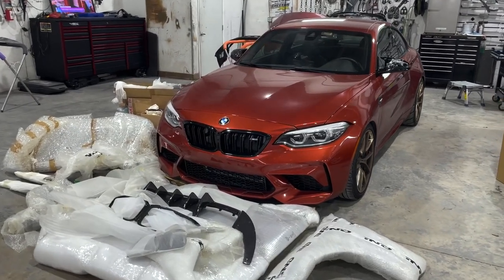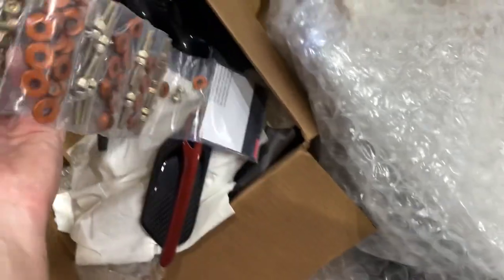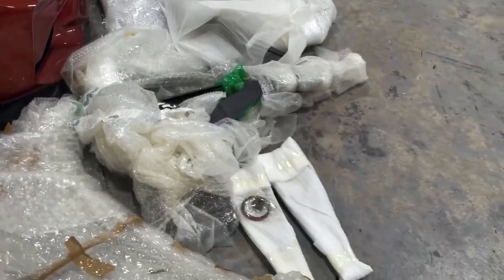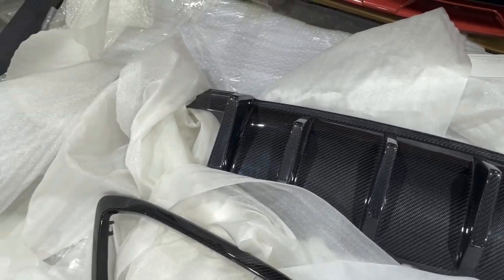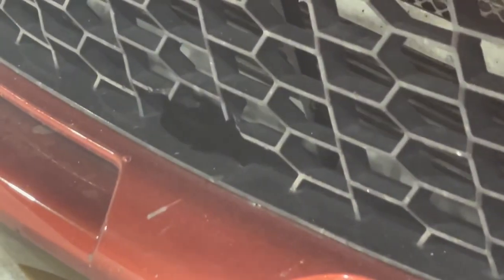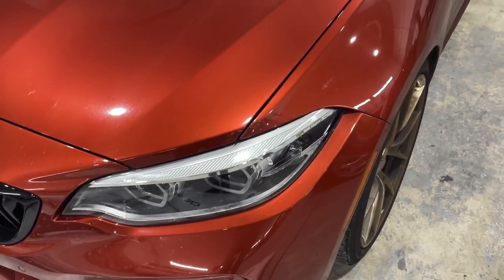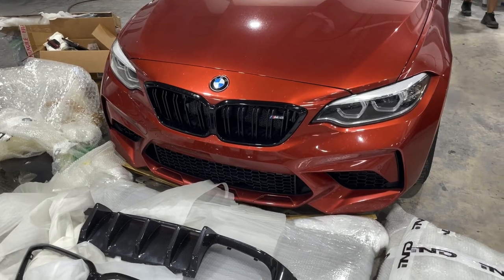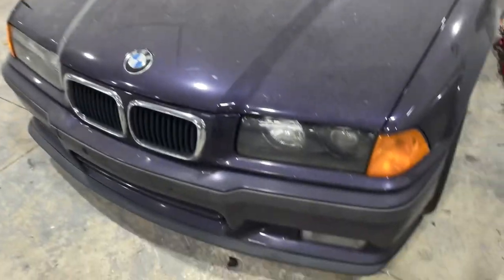M2 is getting a Custom Carbon Fiber Body Kit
I’m installing over 10k in parts on the M2 to transform the body really make the car look unique And turn it into what I thought the M2 CSL could’ve been BMW if would’ve made one.￼￼
The fenders are from Alpha N. The trunk is made by BMW. The GTS hood and grille trim is made by RW Carbon.